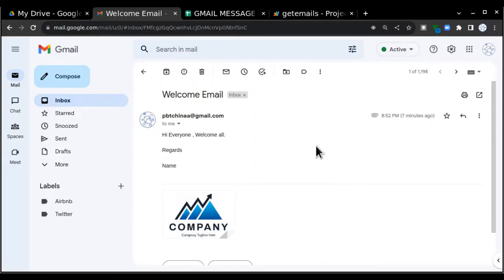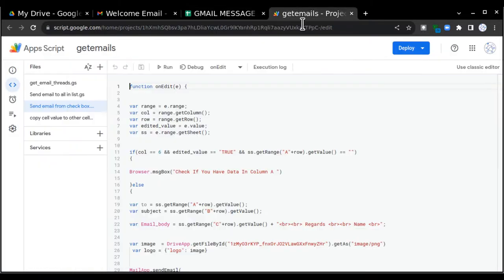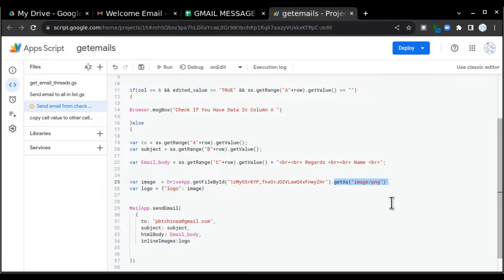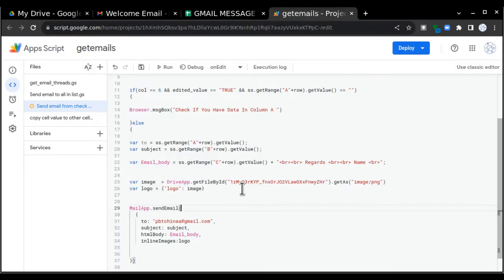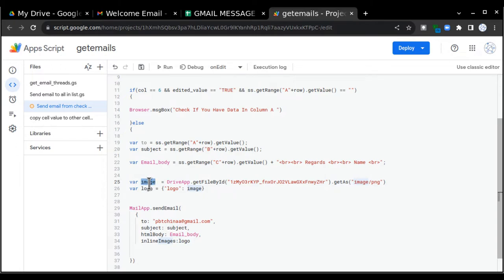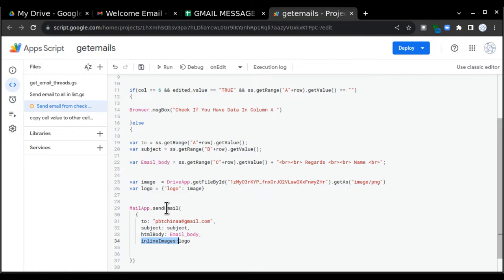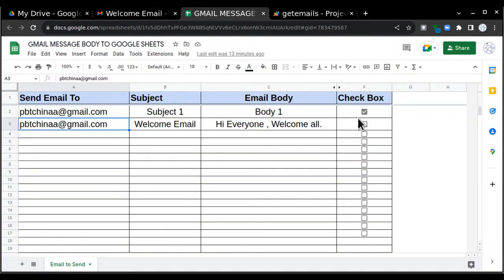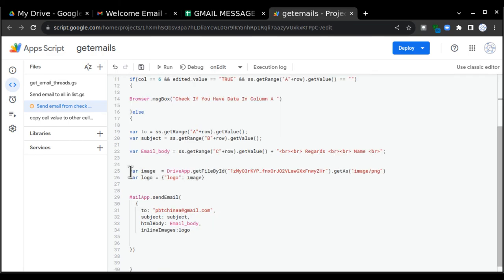Add Inline Images In Email | Google App Script | Google Sheets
3 years | Keyword + Mouse Without Replacing Battery
Description: This video explains how to add images in the Gmail body from Google App Script.

More Information on @datainnutshell -